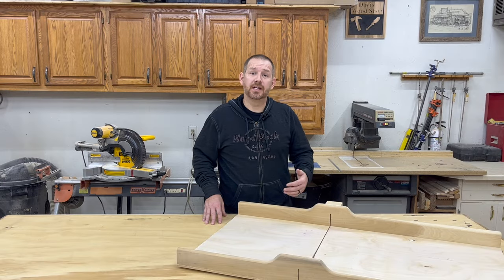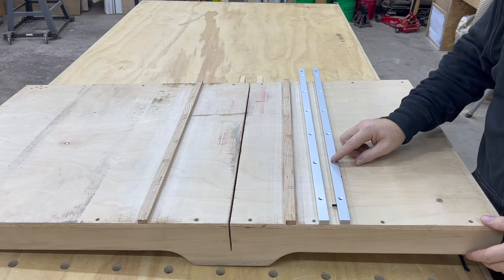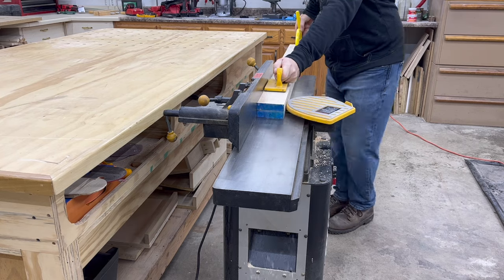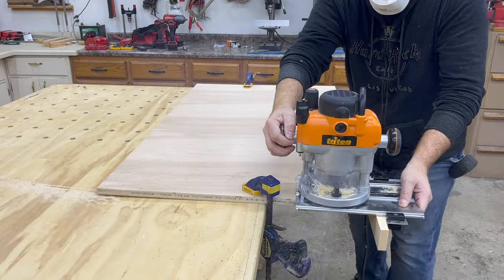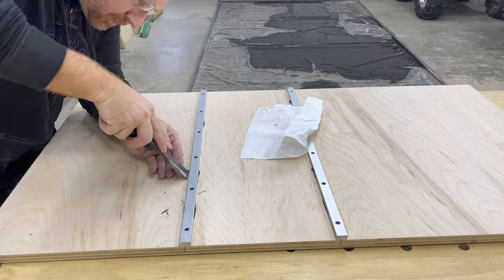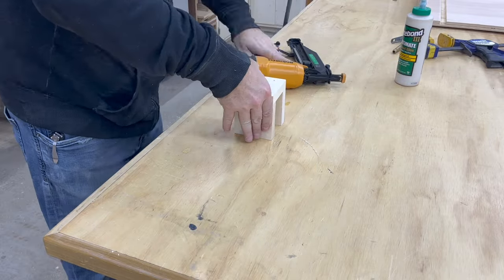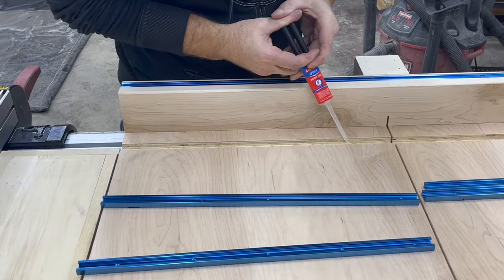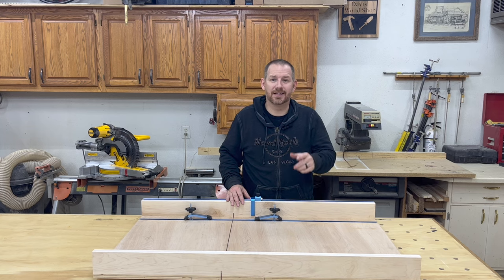Table Saw Crosscut Sled Made Easy! Best Woodworking Jig! A great tool for every woodworker!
In this video I'll show you how to build a table saw cross cut sled.  Whether you're a beginner wood worker or a seasoned carpenter this is a must have for your wood shop!

Use the links below to purchase items that I used in this video.  It's a Win Win!

30" Miter Bars

48" T-track with hold down clamps

4 pack of 24" T-track

3" flip stop

Feeler Gauge

Triton Router